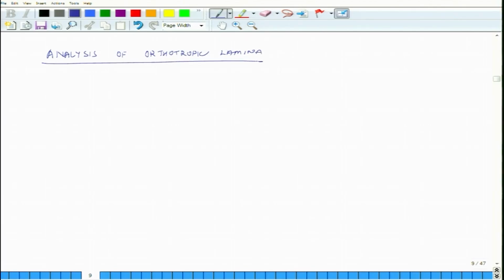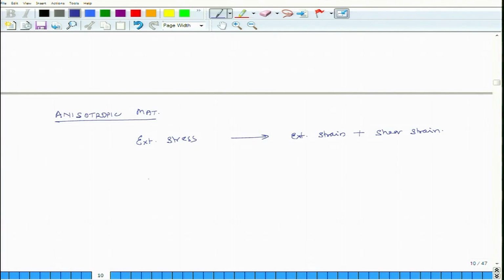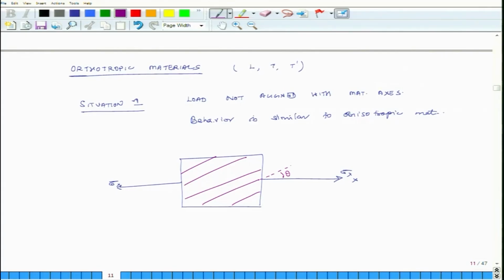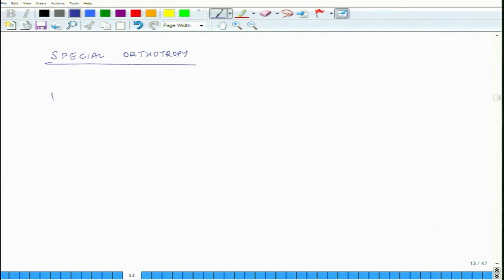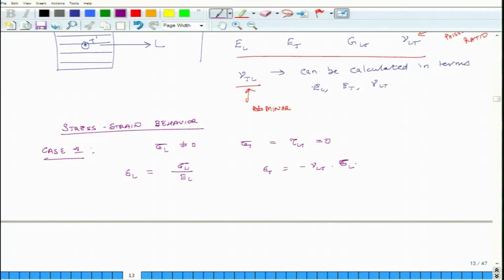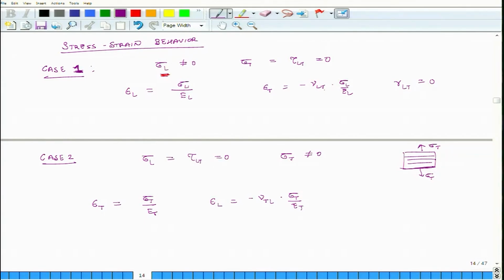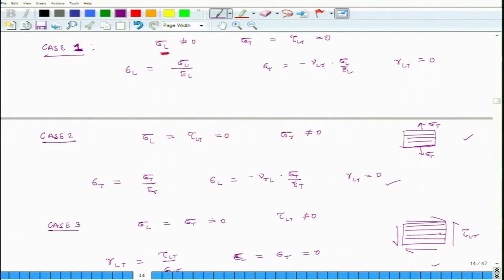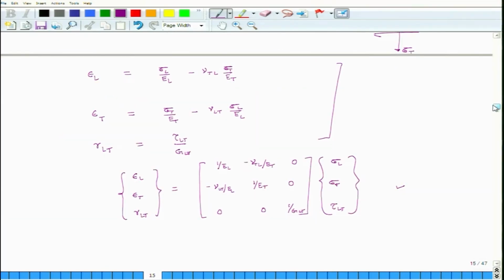Lec45: Analysis of Specially Orthotropic Lamina